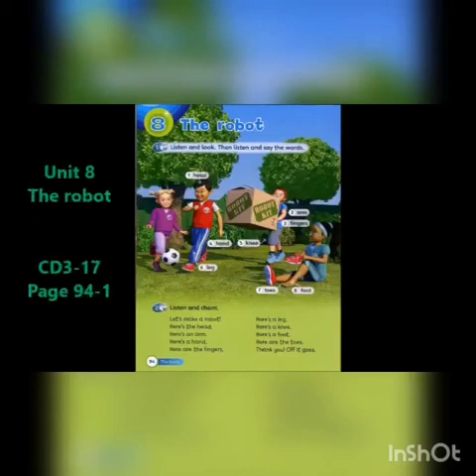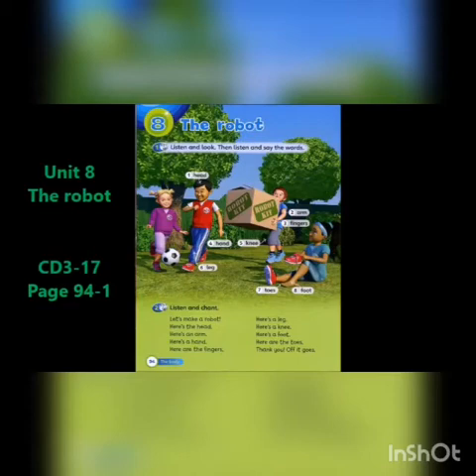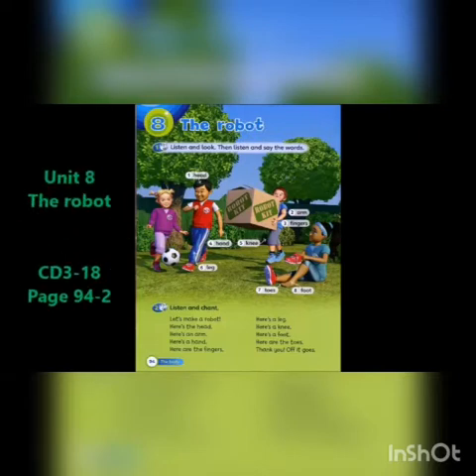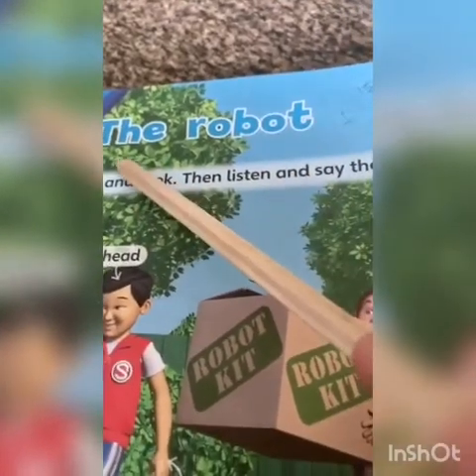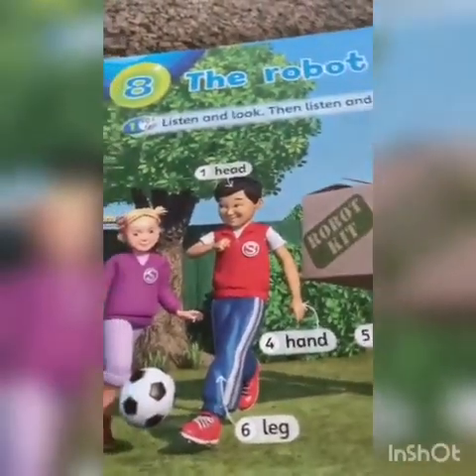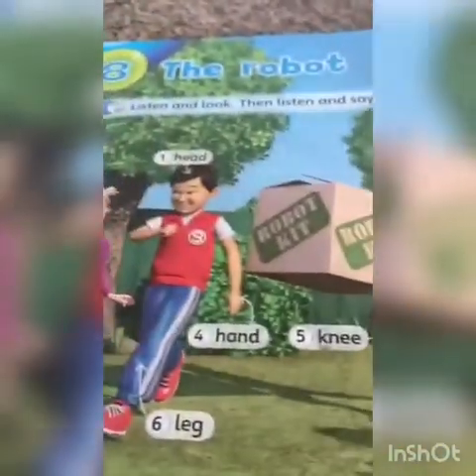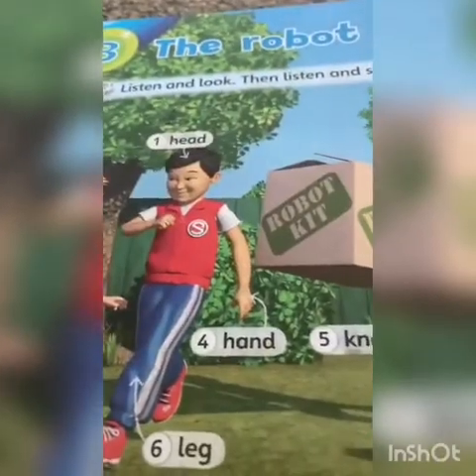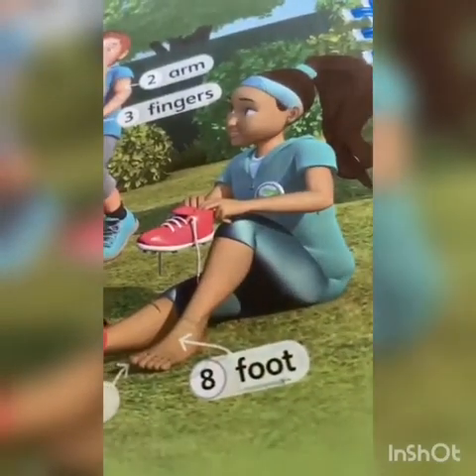Grade 1Unit 8 lesson 1 words and vocabularies P 94